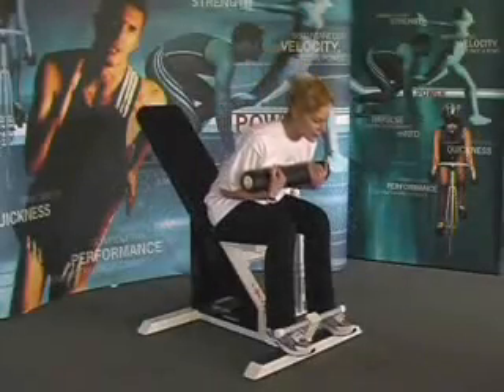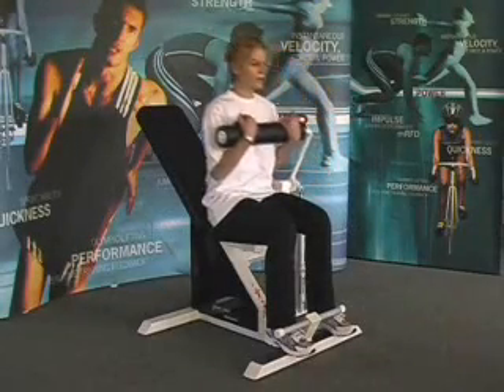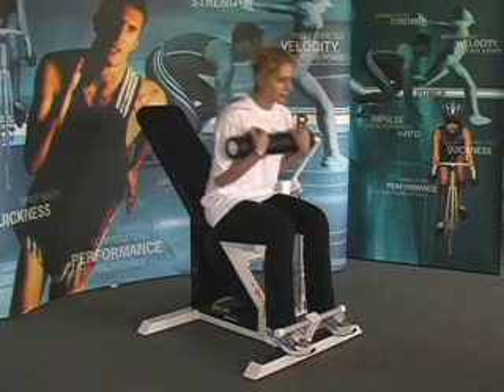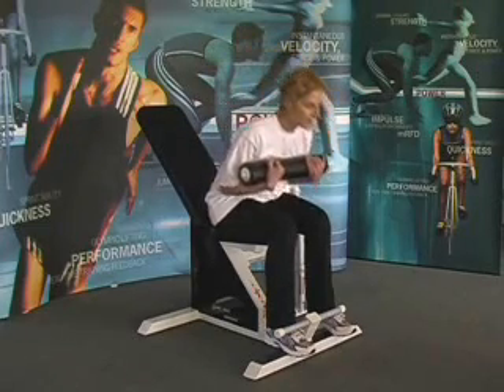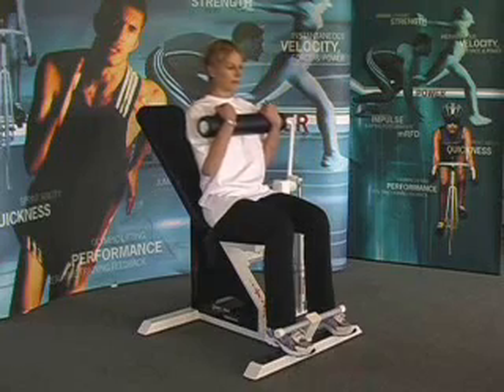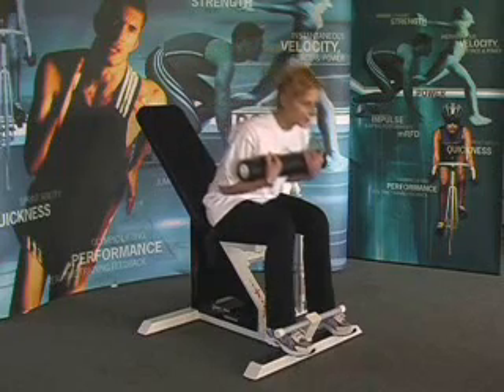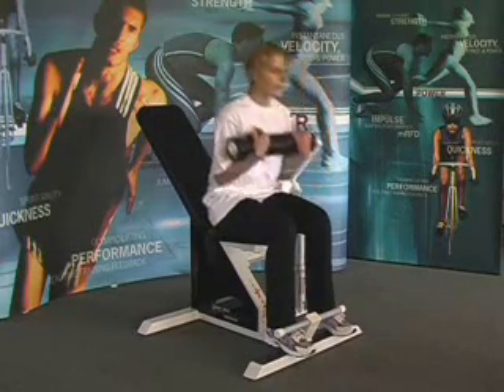FT610 Abdominal Curl/Lower Back